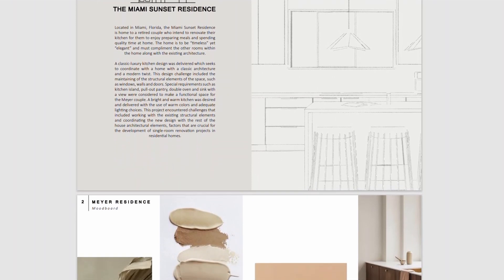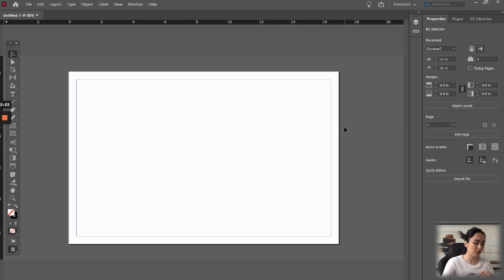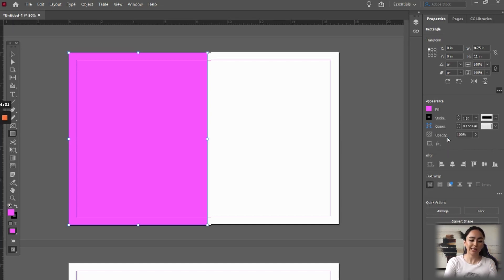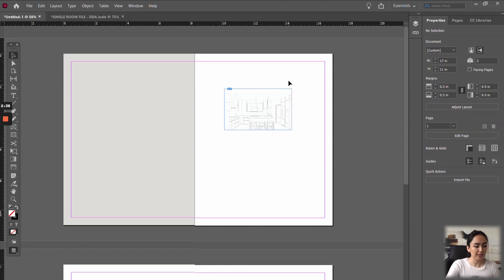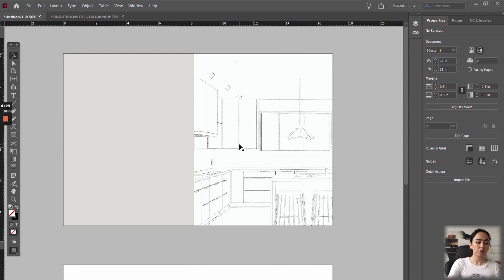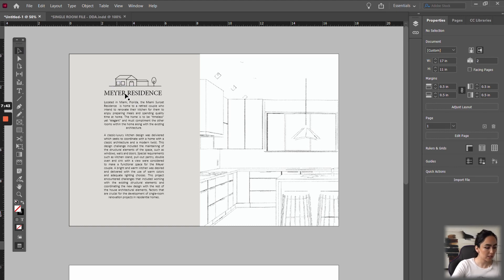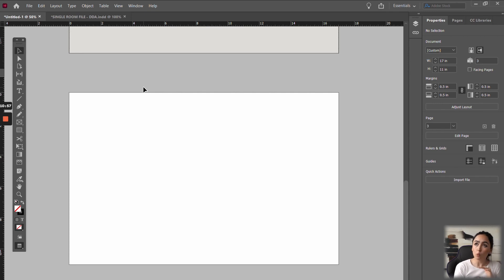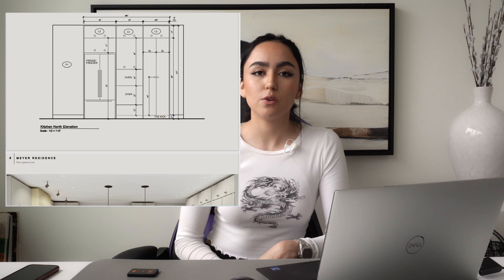InDesign Beginner Tutorial | InDesign for Interior Designers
In this InDesign Beginner Tutorial I share with you how I use this program as an interior designer. With InDesign you can create design boards, interior design portfolios, presentation packages, resumes and literally anything to put your design work together in an organized way where you can fully customize the layout, orientation, size and design of your document.

- I N T E R I O R   D E S I G N   C A R E E R -

- I N T E R I O R   D E S I G N   C A R E E R  F U L L   P L A Y L I S T -